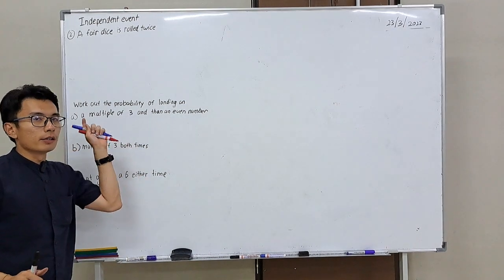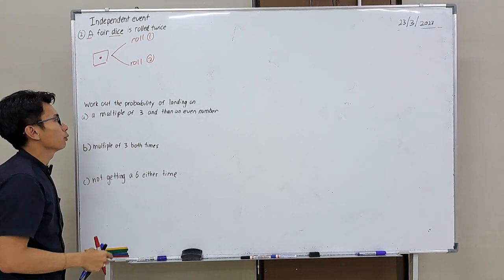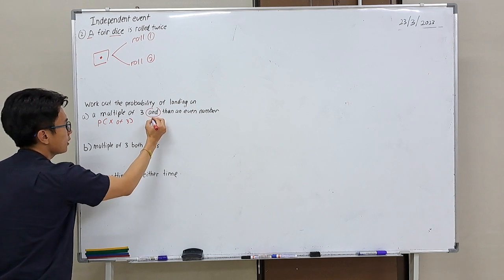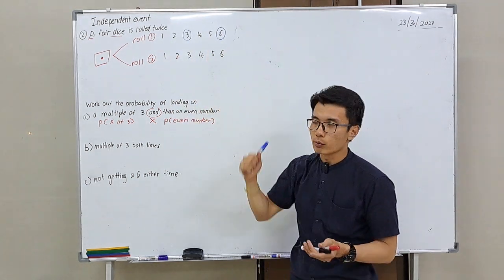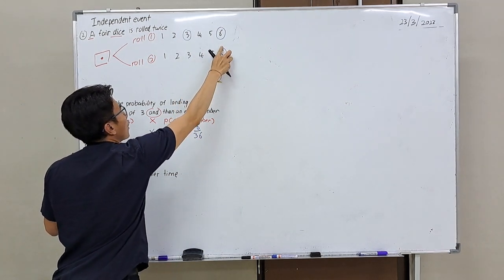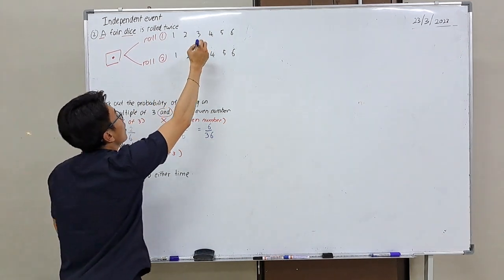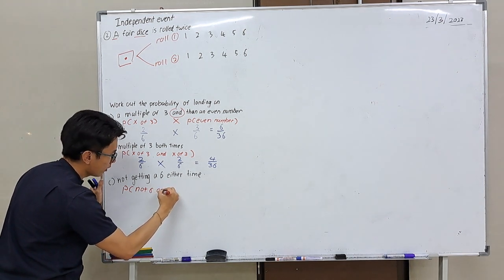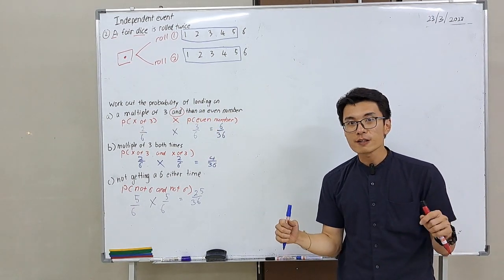Independent event part (2 of 3)